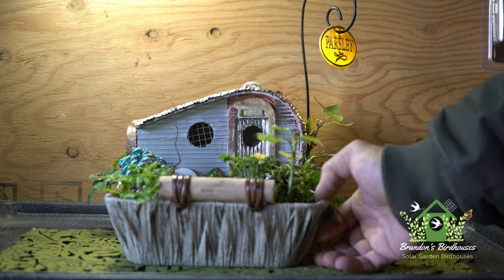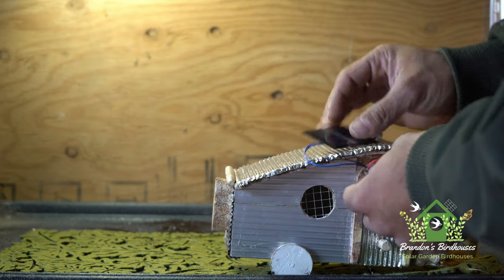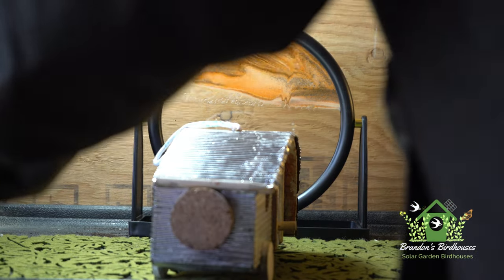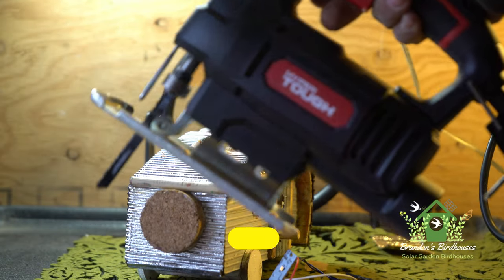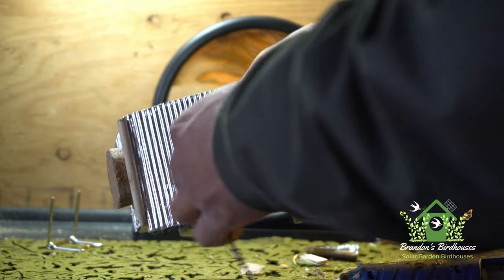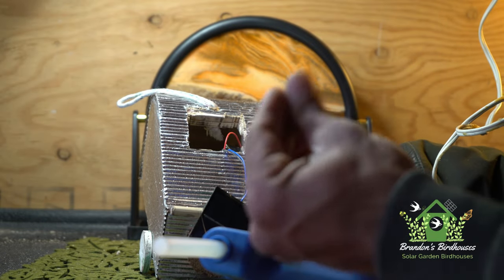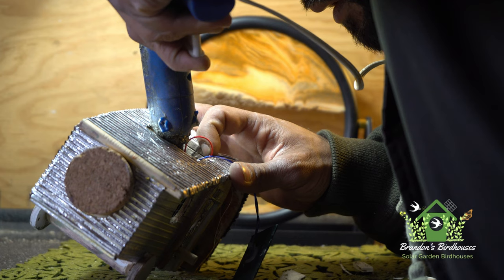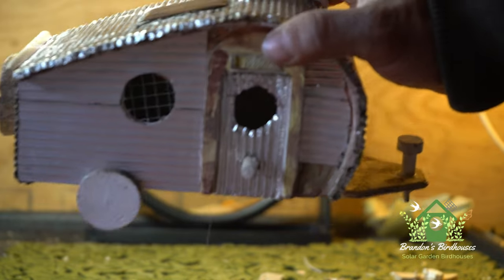Tin Trailer From Brandon's Birdhouses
My story of how I began creating these birdhouses is a very personal and challenging story, about healing through trauma and mental wellness. I will explain that part in a future video.

This birdhouse was created using a recycled poker chip case, repurposed solar light, garden plants, a bottle cap, a toy wheel, and a blue stone. and more unique items to discover.

I started posting my Birdhouses on Etsy, the website for all things DIY and crafting.  To my surprise, I received my first order within the first 2 months of having the ad up!

The Tin Trailer Birdhouse From Brandon's Birdhouses is my very first online sale.
Please enjoy my building a birdhouse video.
ask me any questions or comments.